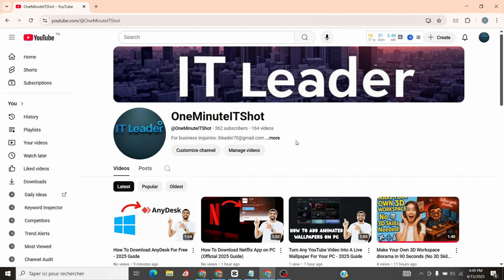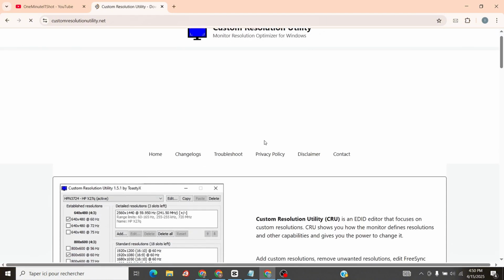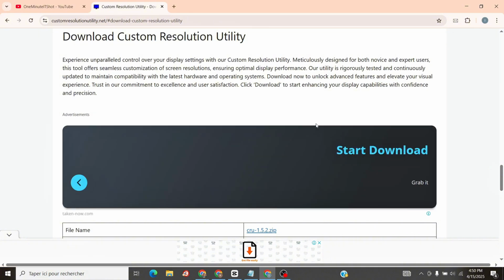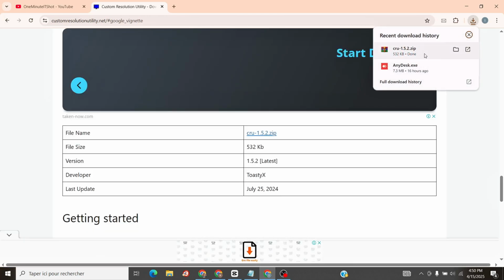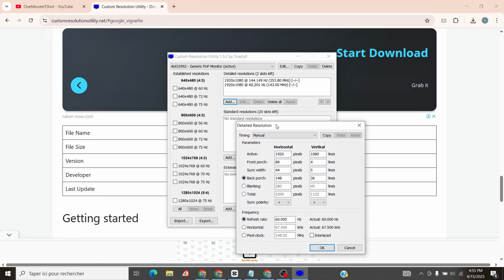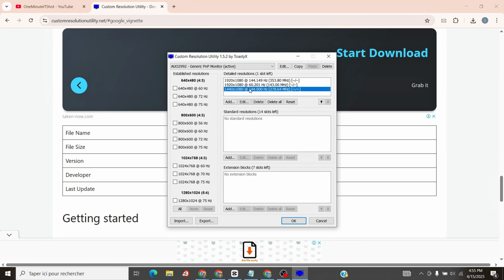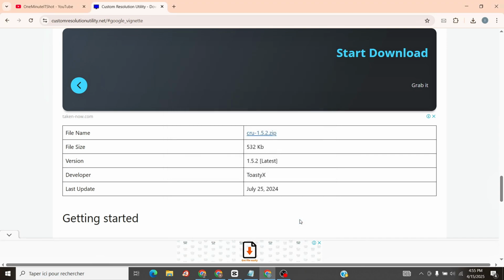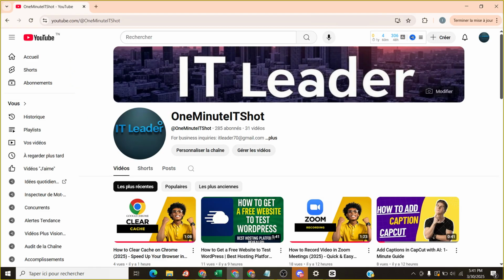How To Add Custom Resolution On Laptop & PC - 2025 Guide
How to Create Custom Resolutions with CRU (2025 Guide)

custom resolution cru, force 75hz on 60hz monitor, cru utility guide 2024, ultrawide resolution hack, amd/nvidia custom res, monitor overclocking, pc gaming tweaks, hidden display settings, how to increase refresh rate